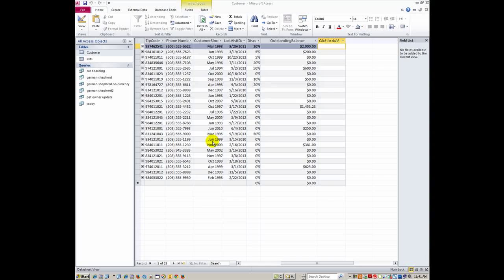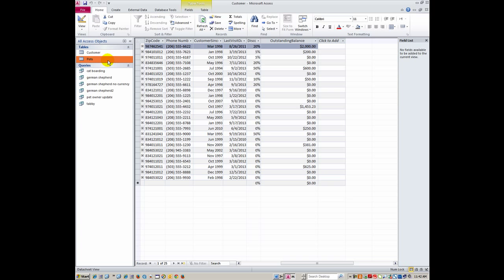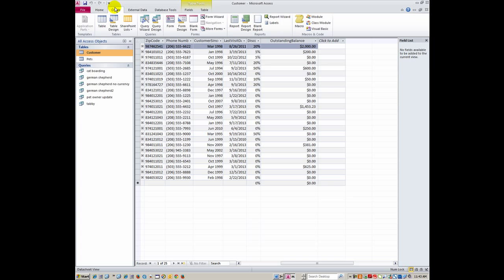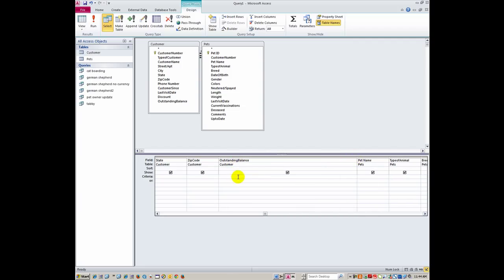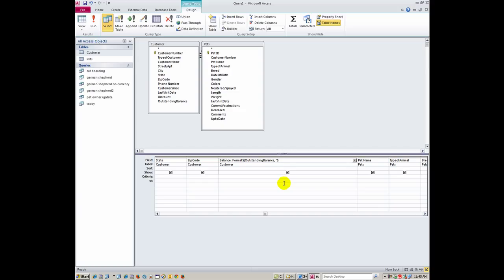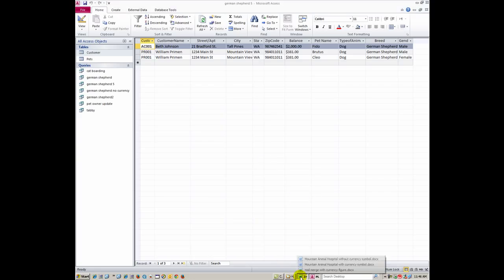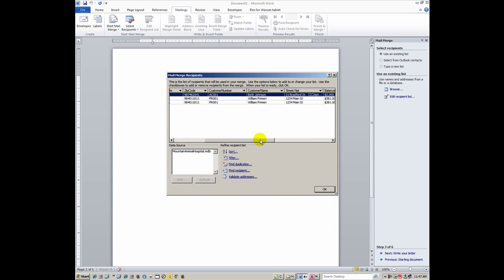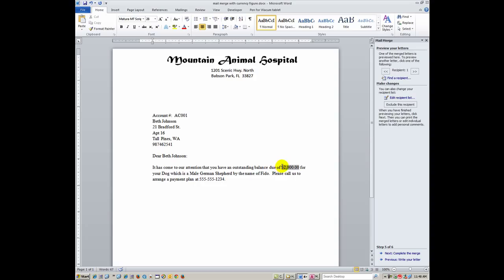Access: How to format for currency in an Access Query prior to creating a mail merge in Word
This video takes you through the steps of formatting an Access Query for currency prior to creating a mail merge in Word so that the currency symbol will show in the Word document.